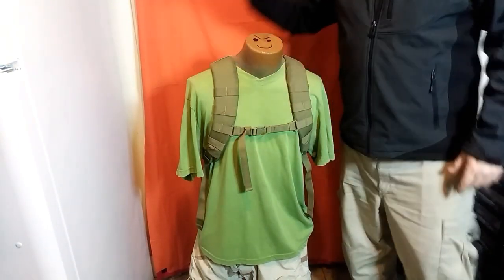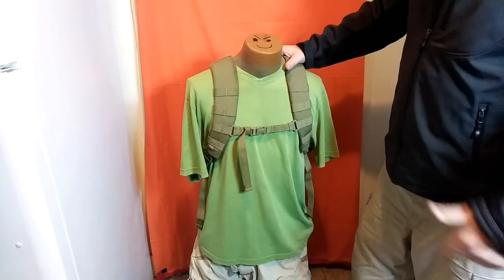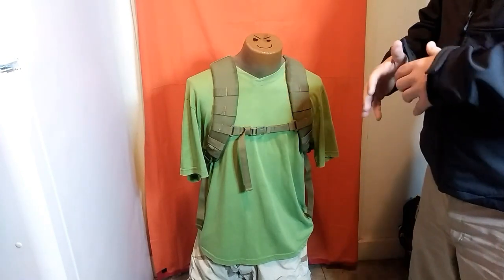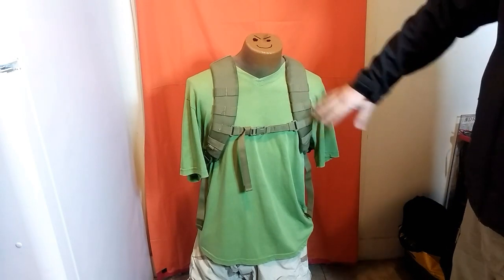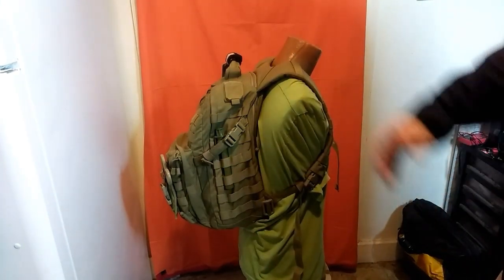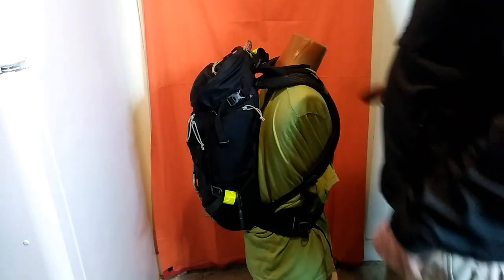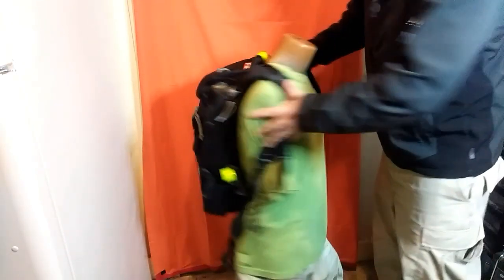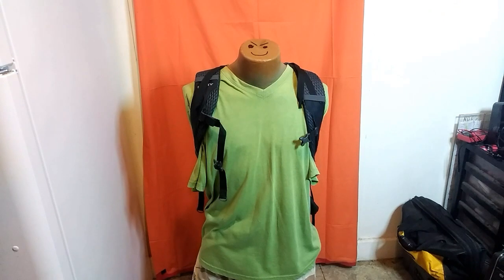Bag Vs Bag, torso Edition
My explanation why I don't think tactical packs are the best for bug out or get home packs.